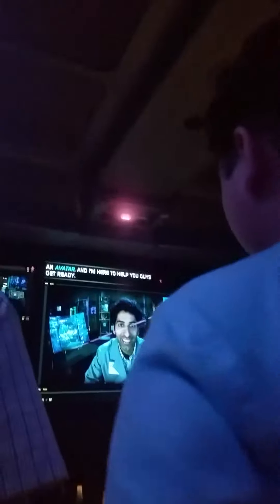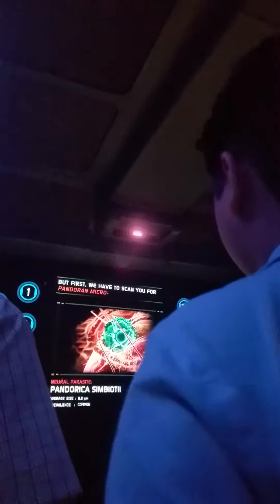NEW! AVATAR FLIGHT OF PASSAGE/ Animal Kingdom Theme Park/ Walt Disney World 4/1/18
Exhilirating 3D Ride
Pandora  - The World of Avatar